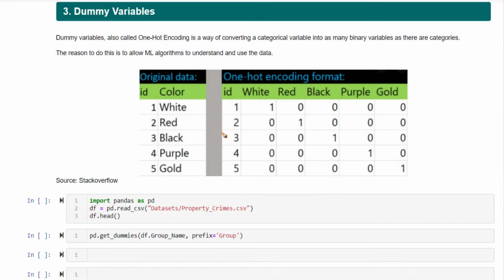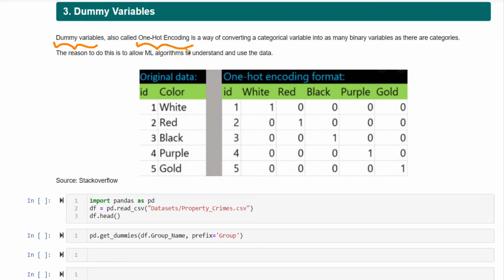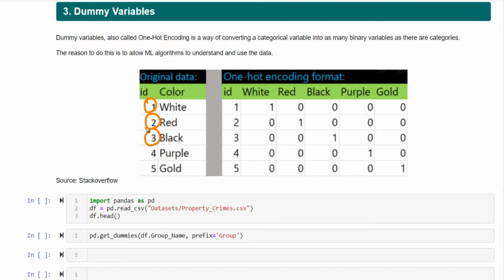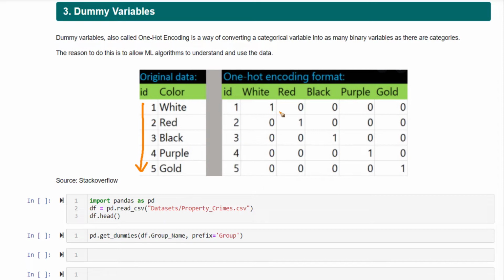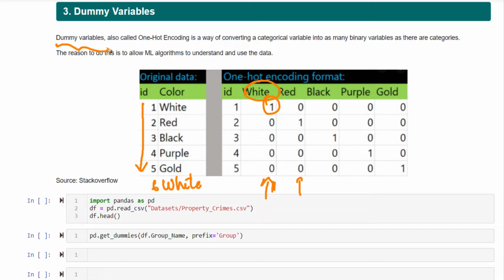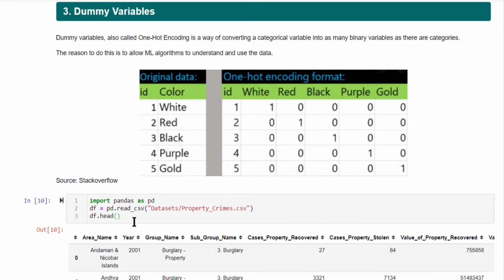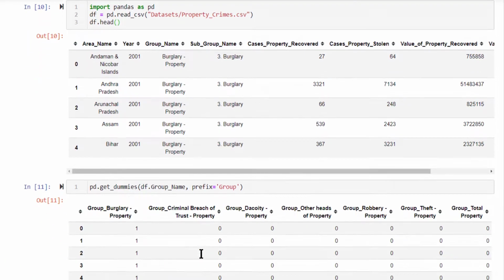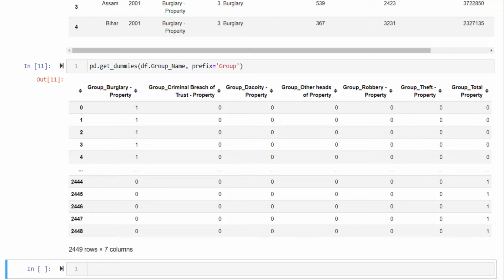How to Create Dummy Variables (One-Hot Encoding) in Pandas | #24 of 53: The Complete Pandas Course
Dummy Variable is another IMPORTANT concept you need you know when you are building your machine learning models.

When you have a categorical variable or a string variable in your data set, you want to convert that categorical variable into a numeric format. One way of doing this conversion is using what is called as dummy variables, more popularly referred to as one hot encoding.

Why is this needed because in machine learning when you are building your machine learning models, if your data set contains categories like this white, red, black, purple gold, these kind of categories, the algorithms know nothing about white or red or black or what it means.

So, you need to convert these into numbers so that the algorithms can understand and process Now, you might think why can't we just refer to white as one all reds as to All Blacks as three and so on, right. While this is possible, this is not a meaningful or good way to do it, because if you convert white as one red as two that becomes an intrinsic ordering to this variables, write five is greater than four for greater than three and so on.

So this is not preferred. What you can do alternately is you create five different binary variables like this binary variables composed of ones and zeros. In places where your data has white. in those places alone, this white column will have the value one in all other places it will have the value zero suppose if the next columns next rows value is white here, this particular column will have the value one over here, right?

Likewise, the same logic applies for the other different categories also, this is what is called as one hot encoding or dummy variables. Creating this in pandas is made easy using one single function called get dummies. let's implement this on property clients dataset.

What we want to do is we want to convert this variable group name, this particular variable group name this has certain categories inside it, we want to convert it into dummy variables, one hot encoding. Now because we have set the prefix as group, every group, every category of group name variable will start with the name group. Then the category name follows. So that's the concept behind get dummies.